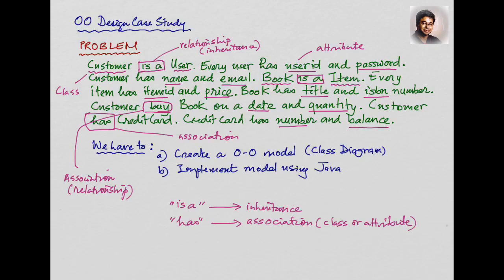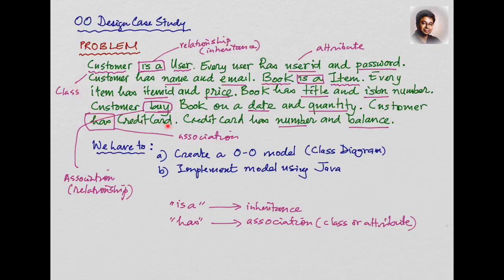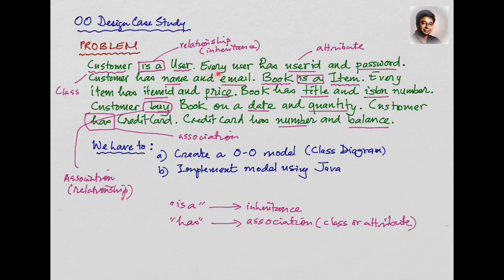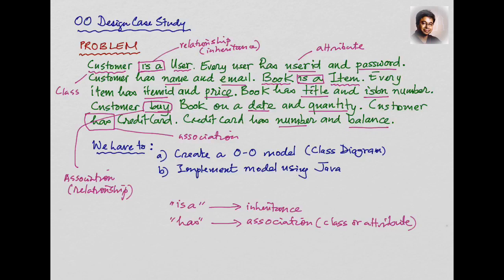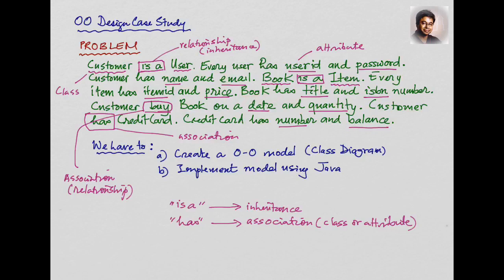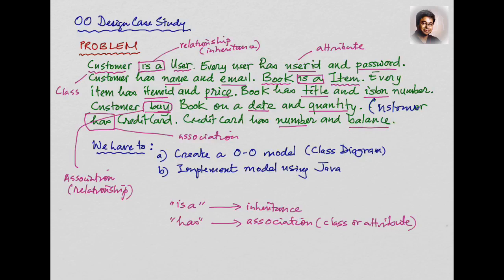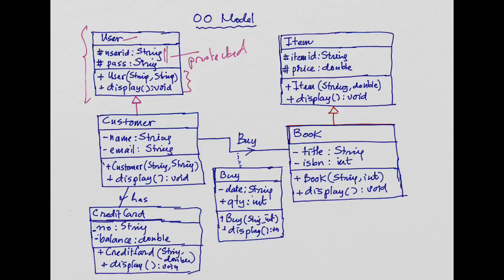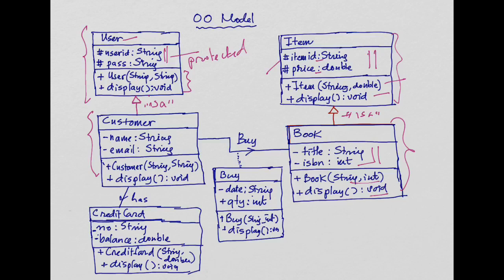OO Design Case Study Lectures at Daffodil International University